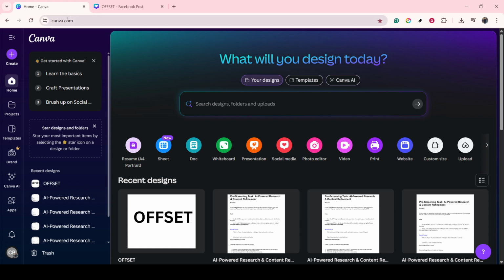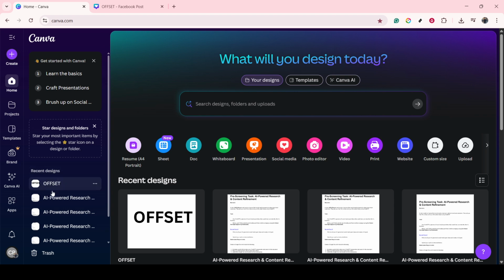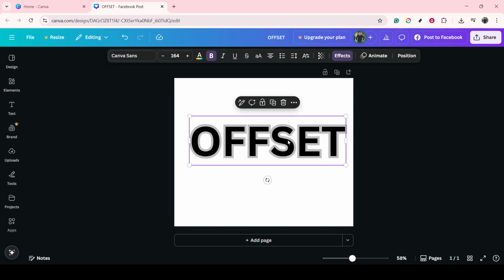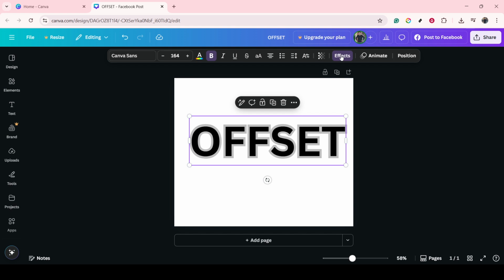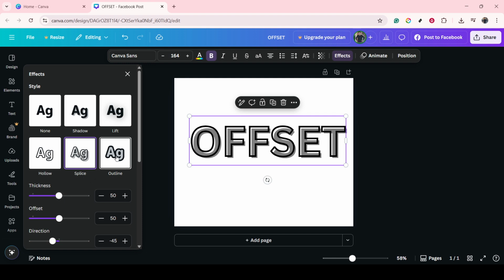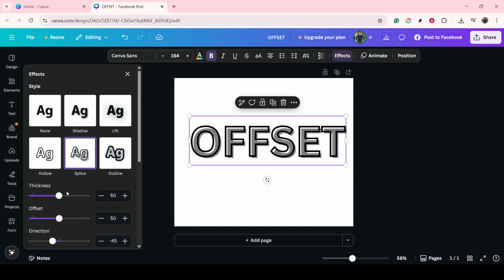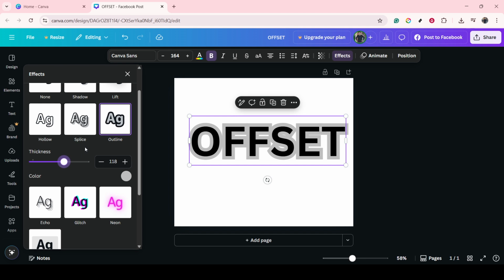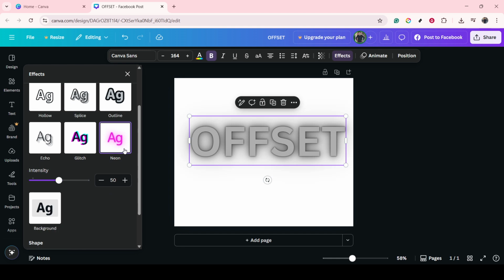How to Offset Text in Canva [2025 Easy Guide]